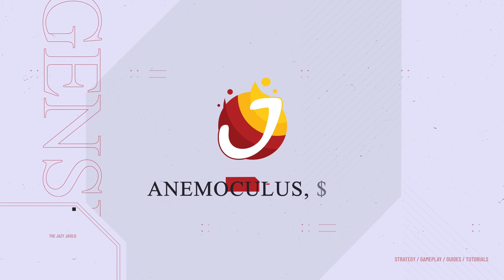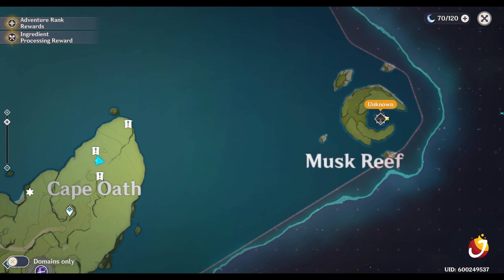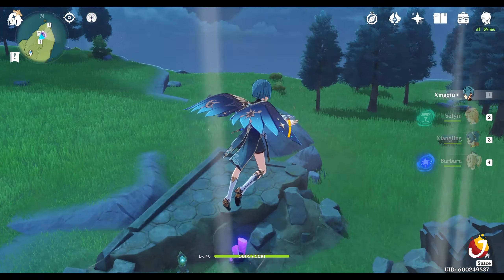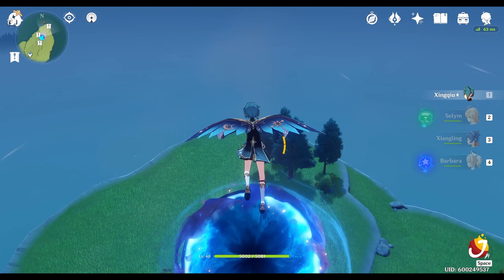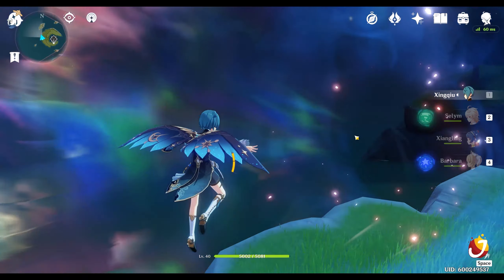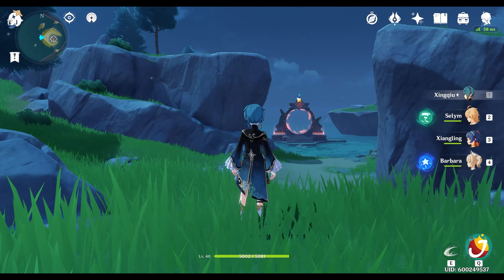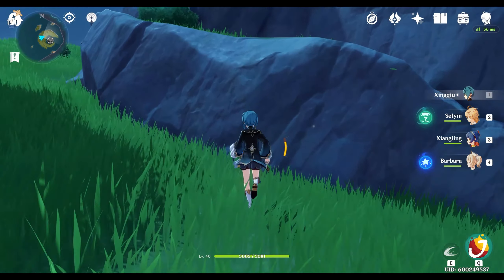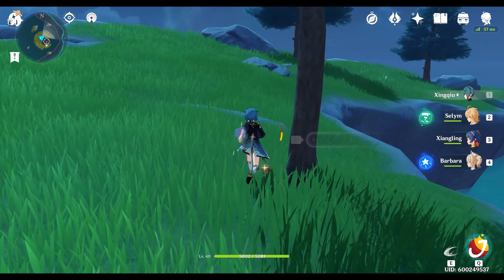Genshin Impact - Anemoculus, #364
Anemoculus Location, #364
Strategy / Gameplay / Guides / Tutorials

Catch Me On Twitch:
The Home of The Jasy Jasilo
Twitch.tv/Jasilo